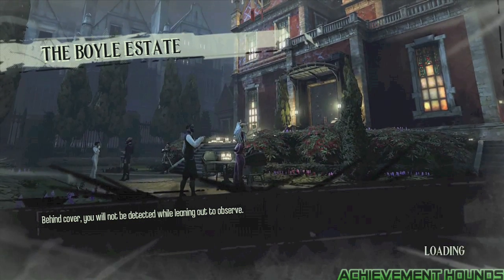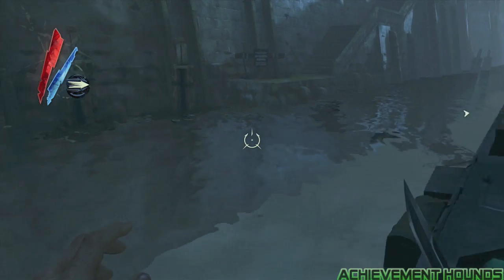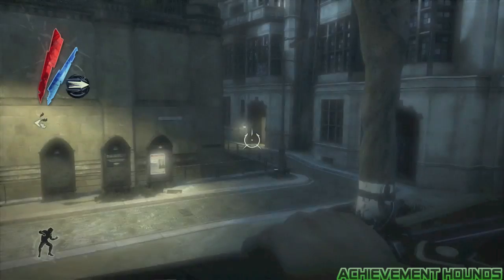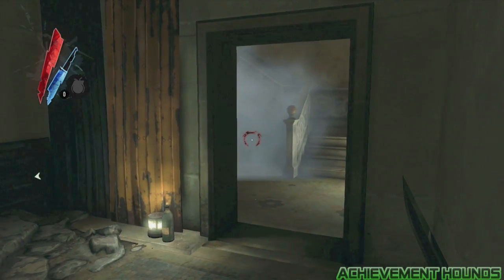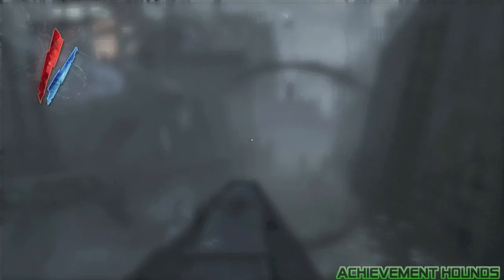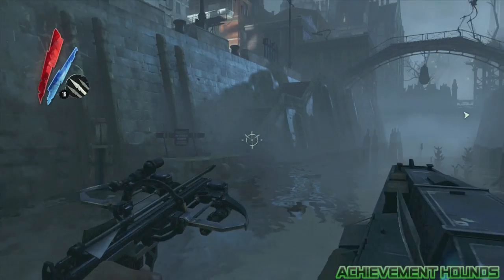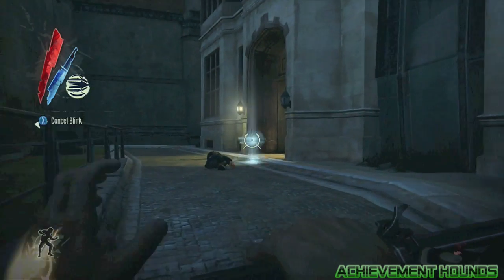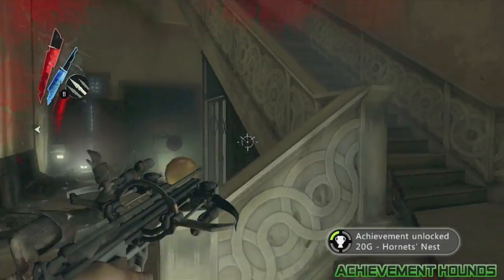Tempest and Hornet's Nest Achievements - Dishonored